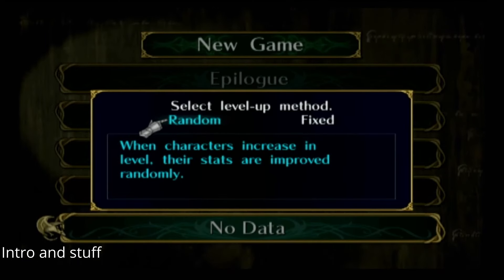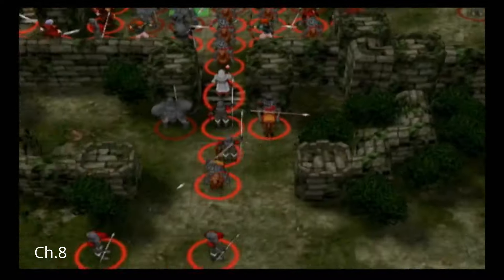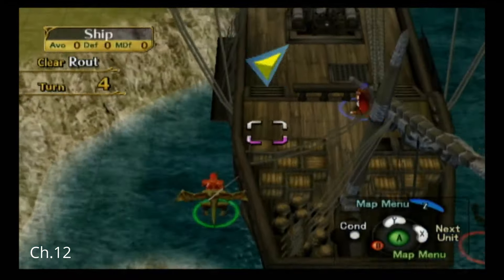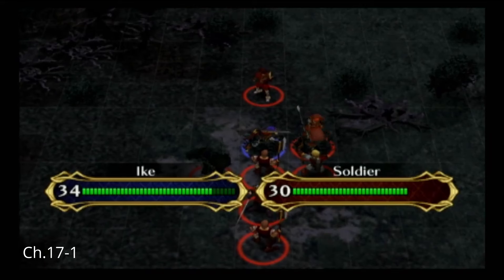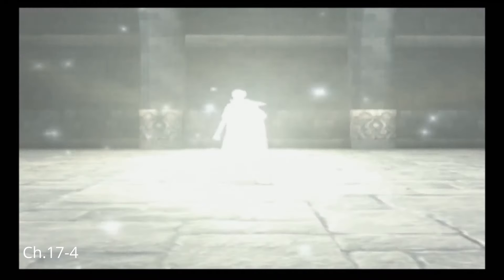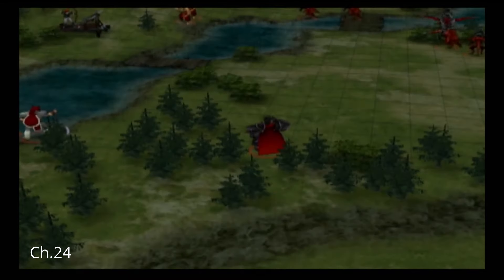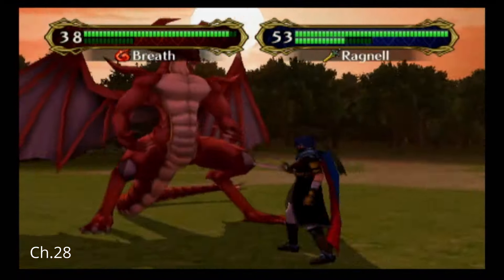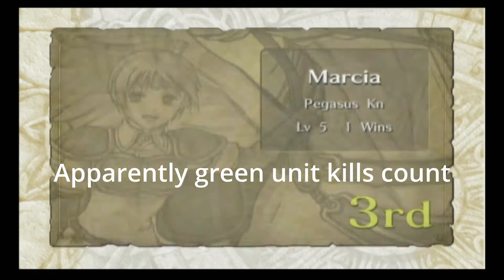How easily Ike can solo his game, Fire Emblem: Path of Radiance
This is a rundown of my Ike solo run. Overall there were only a few chapters that were difficult, 17 was the most difficult.

If you did the awesome thing and checked my description, thank you very much.

Fire emblem nintendo path of radiance fire emblem challenge strategy games ike